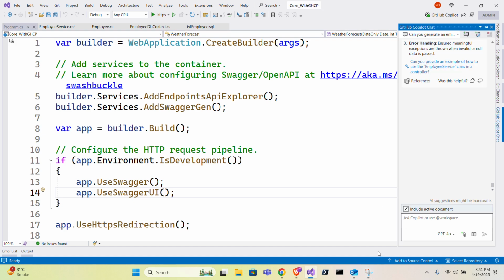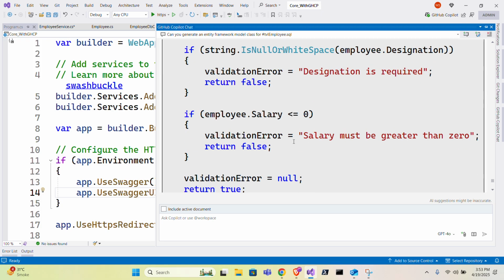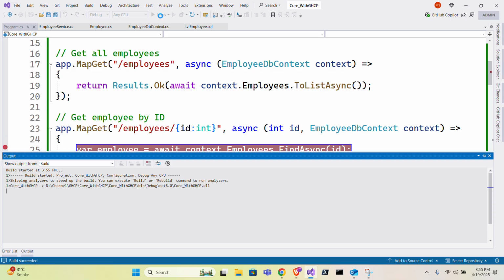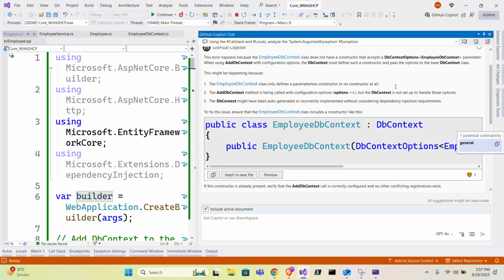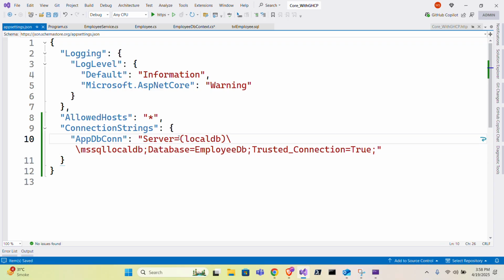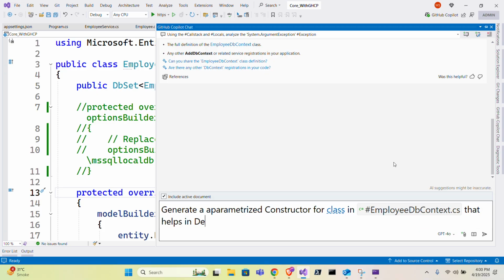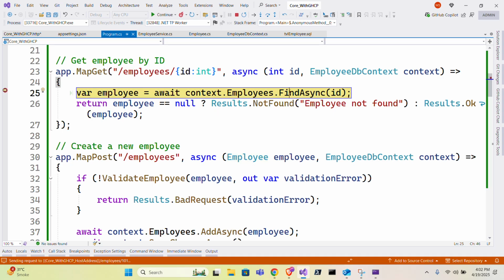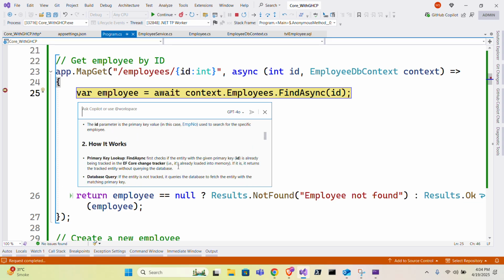Part 3: Interactive debugging in ASP.NET Core API using GitHub Copilot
In this video, we will see the use of GitHub Copilot for performing Interactive debugging using Visual Studio along with leveraging on GitHub Copilot to understand exceptions.